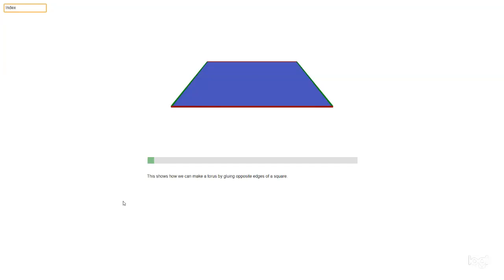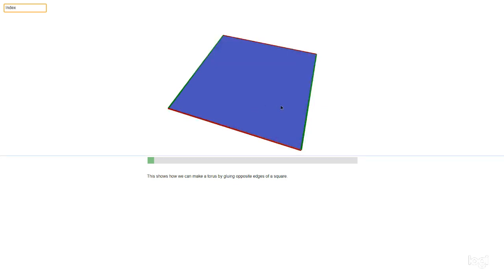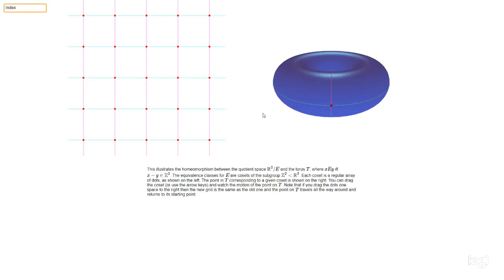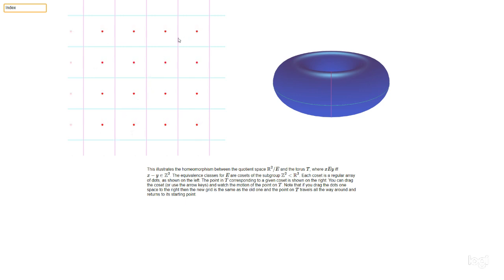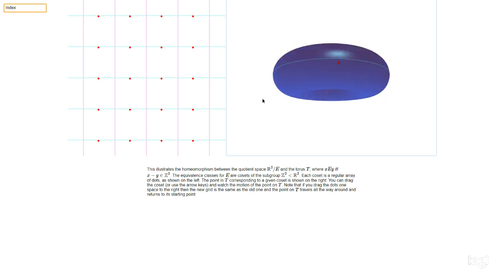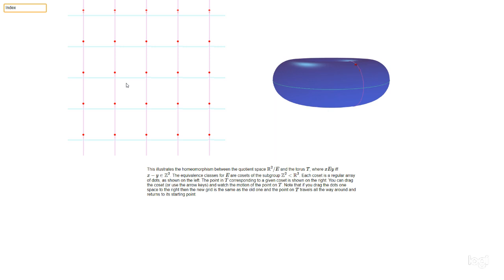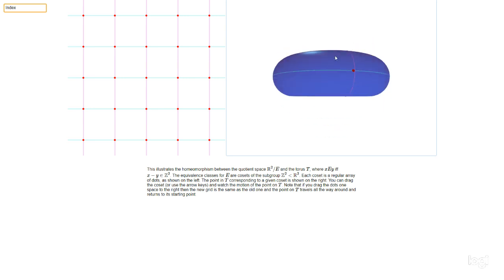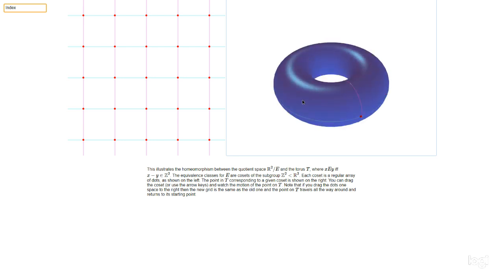The torus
This video explains how the torus can be obtained by gluing edges of the square, or by taking the quotient group R2/Z2.